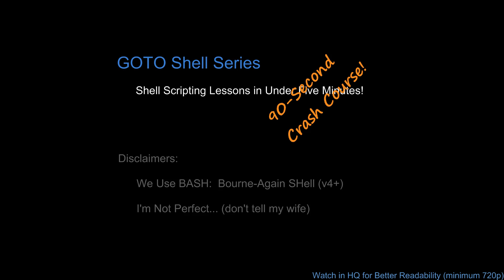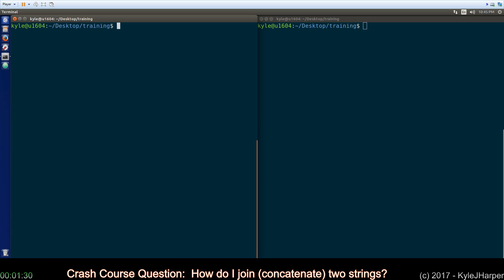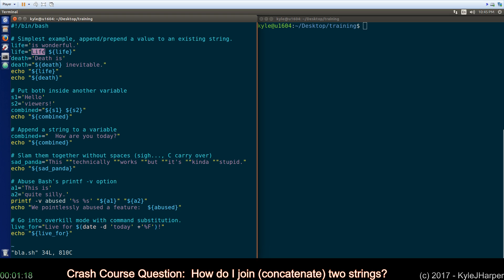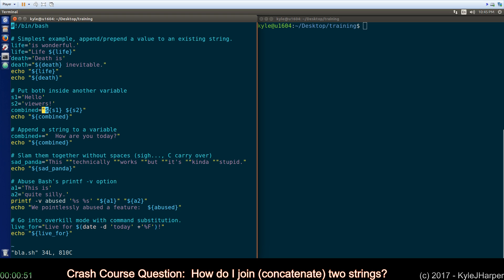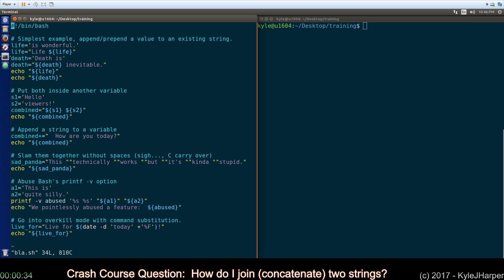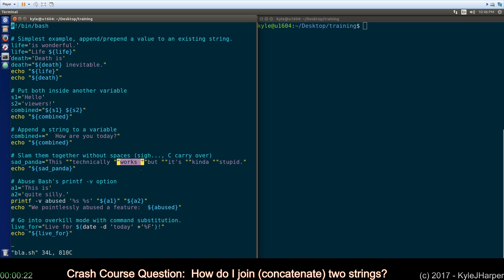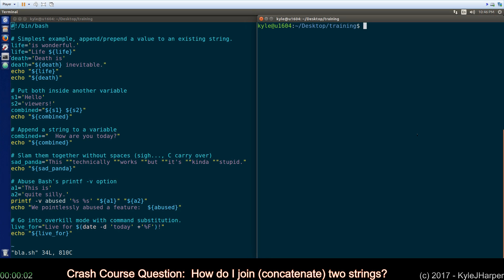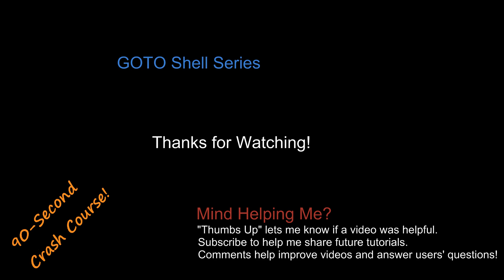Concatenate (Join) Strings in Shell Script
Learn several ways to join multiple strings together in shell scripting... in under 90 seconds!